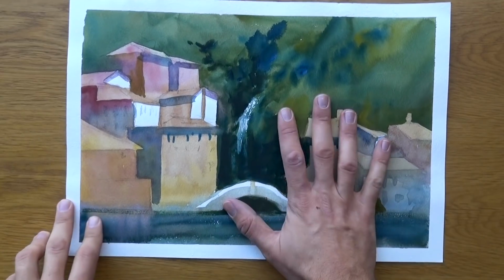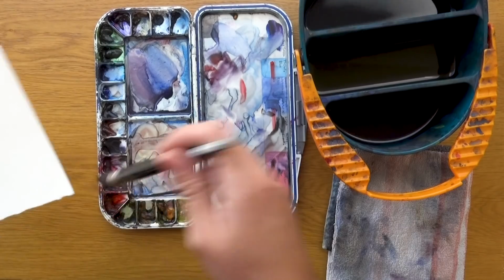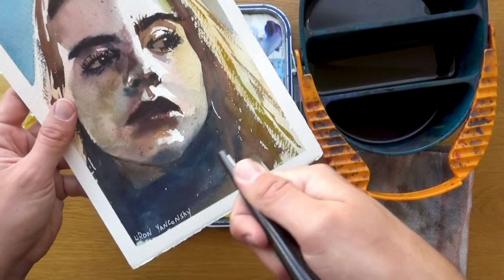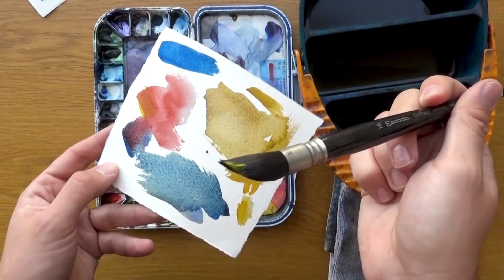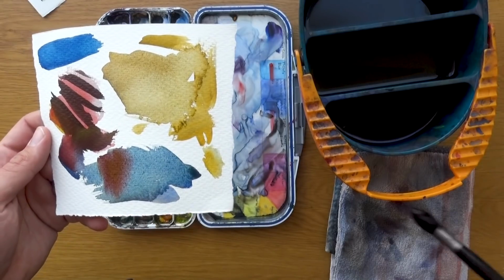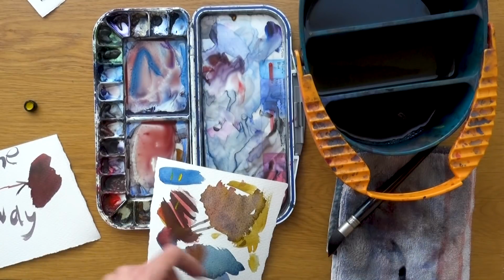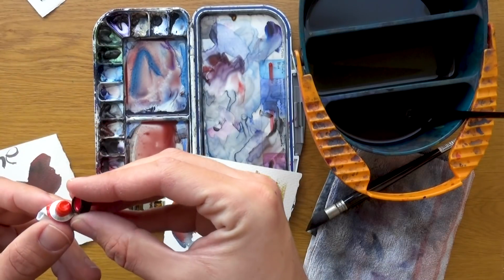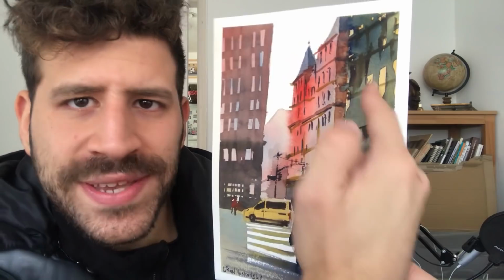Why So Colorful? Important Watercolor Advice!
In this video we'll hopefully BREAK THROUGH the fear of going very strong and colorful in the first stages of our watercolor paintings.

In fact, I'll show you why this is something you shouldn't fear, but rather PURPOSELY TRY!

- Liron

Quinacridone Rose

*** MUSIC CREDITS ***